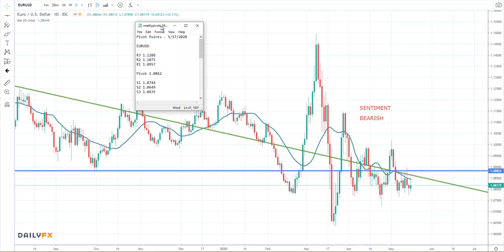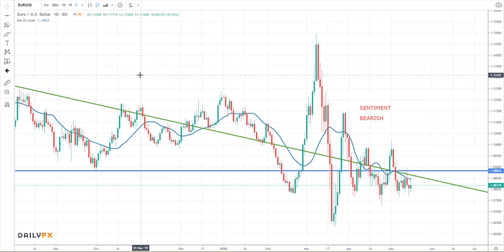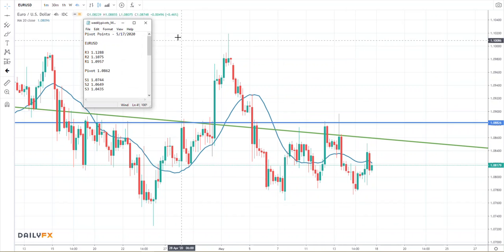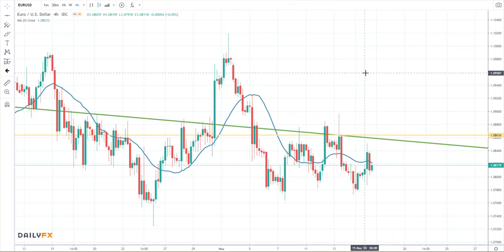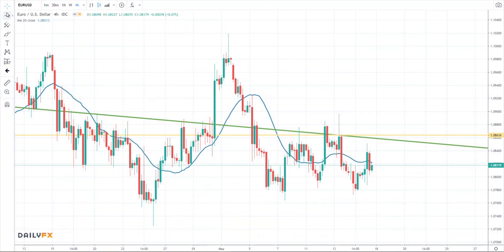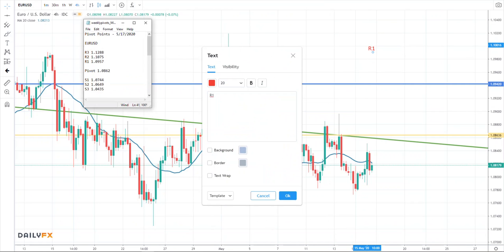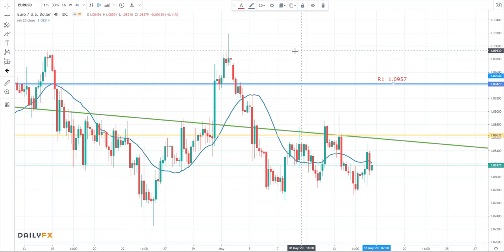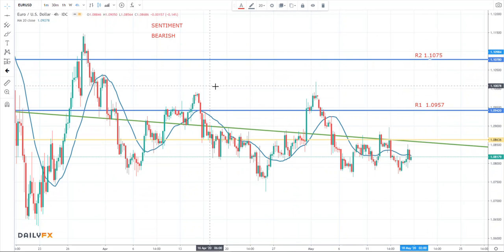EURUSD Weekly Analysis - Week of May 17th 2020 - Practical Forex Trading